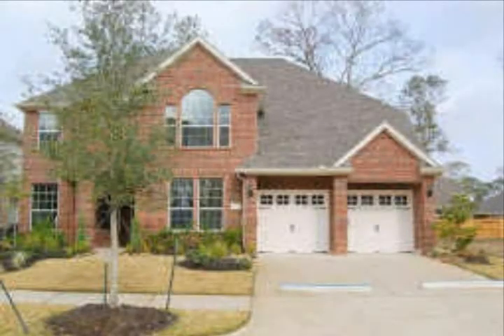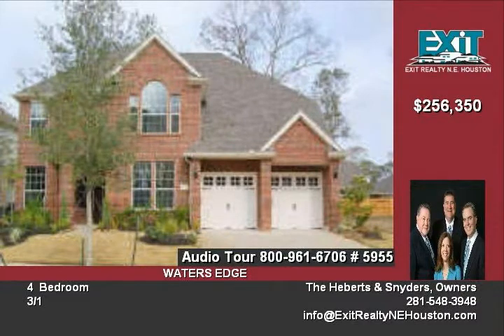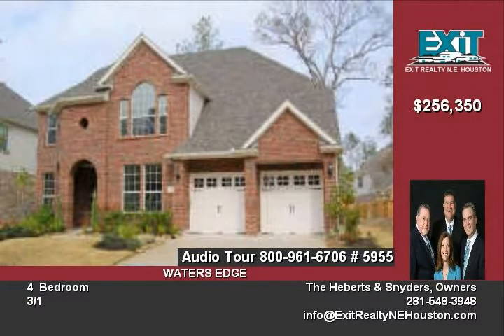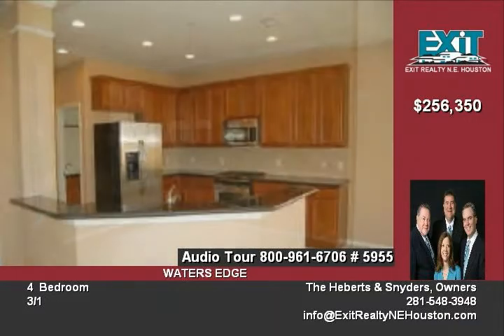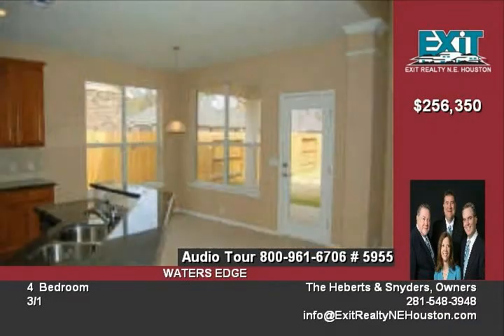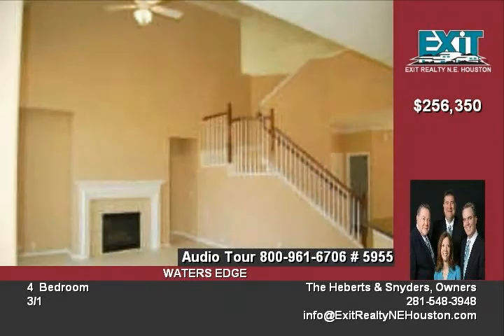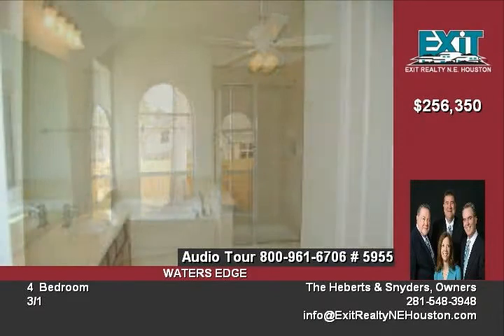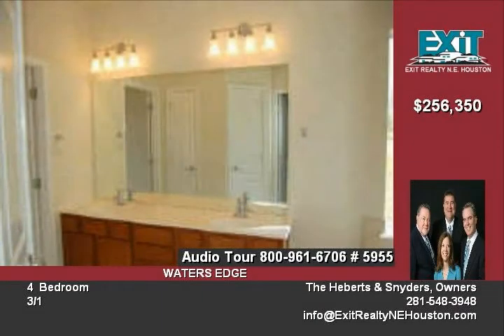Beautiful two story in Waters Edge Houston TX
REDUCED OVER 20K! ANOTHER 5K USING PREFERRED LENDER!! READY FOR IMMEDIATE MOVE-IN2 STORY HOME LOADED WITH UPGRADES4 BEDROOMS/3 FULL BATHS AND 1 HALF BATHFORMAL DINING ROOM/GAMEROOM/LARGE STUDY/GOURMET KITCHEN W/GRANITE COUNTERS/LARGE COVERED BACK PATIO/LOADS OF CABINETS/BALCONY W/BUILT IN WORK SPACE/SPRINKLER SYSTEM AND CUSTOM LANDSCAPING//THIS HOME WON'T LAST